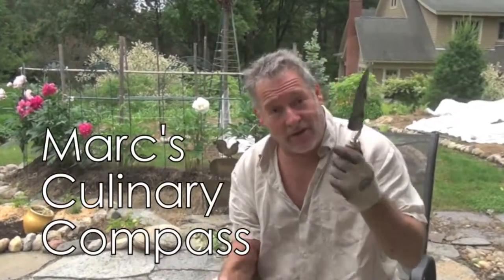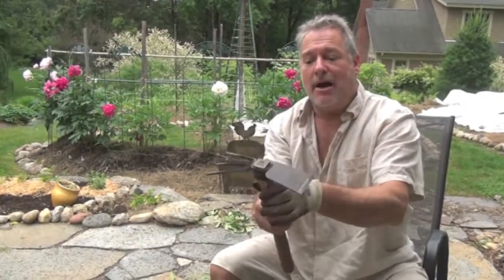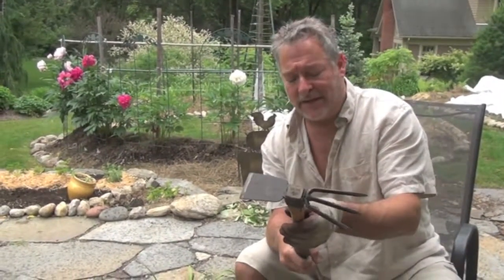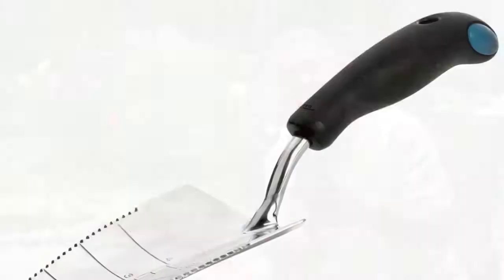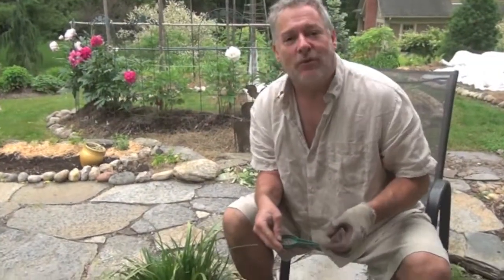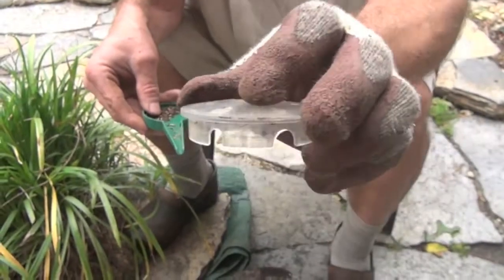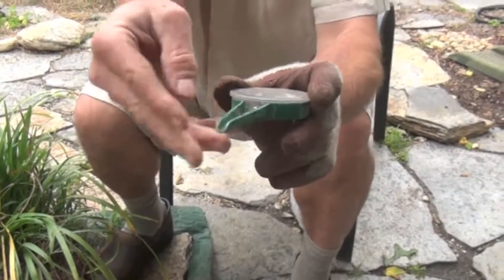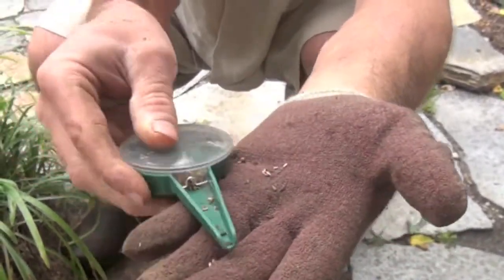Favorite Garden Tools